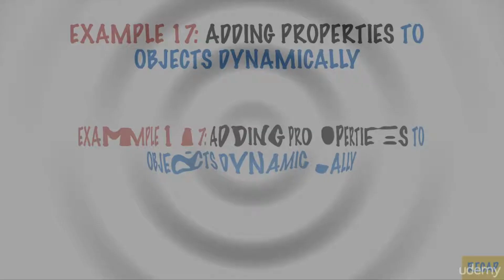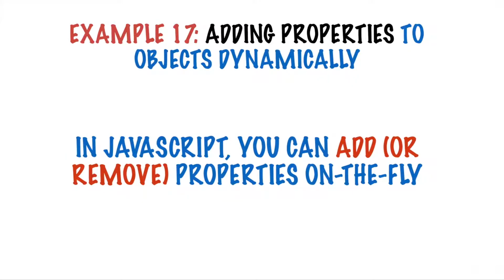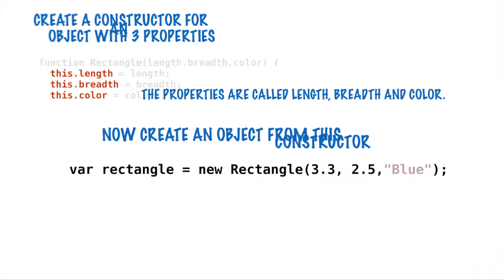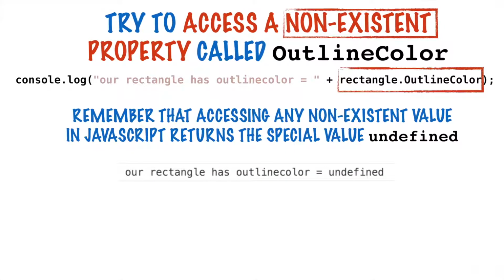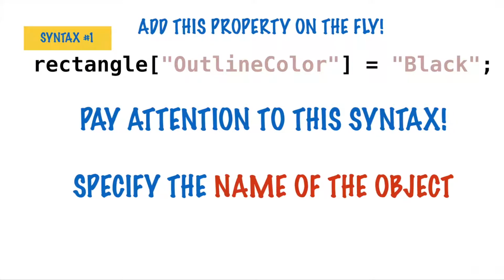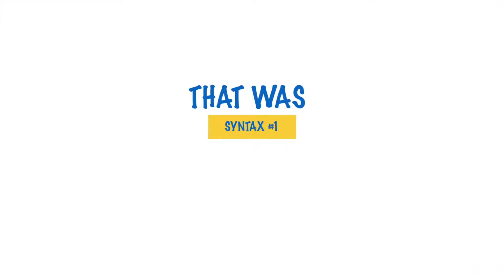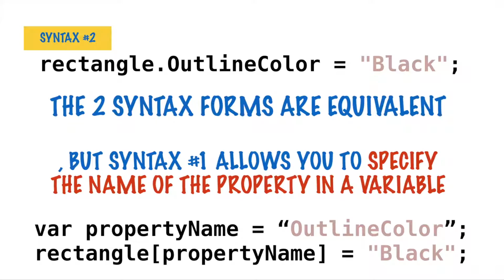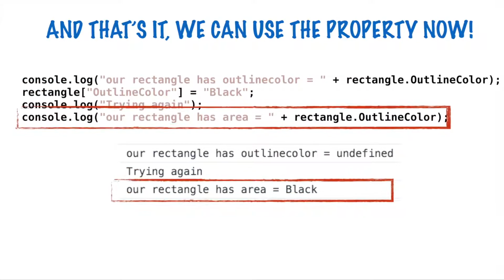016 Example 17 Adding properties to objects dynamically JavaScript